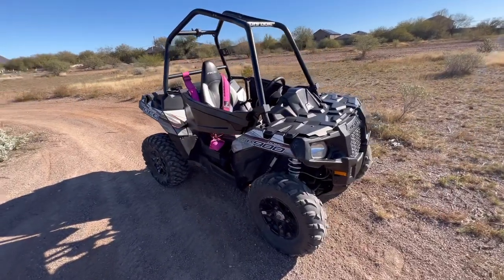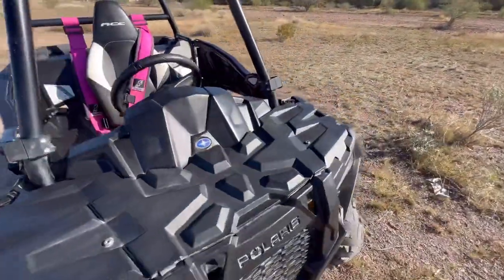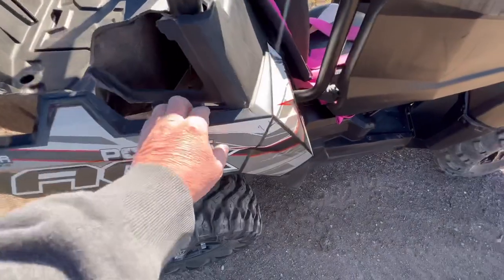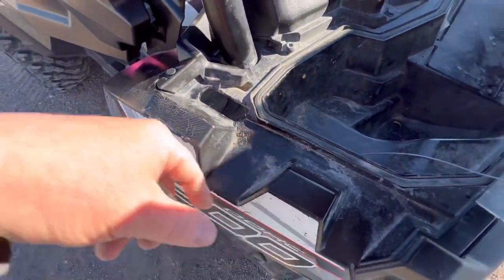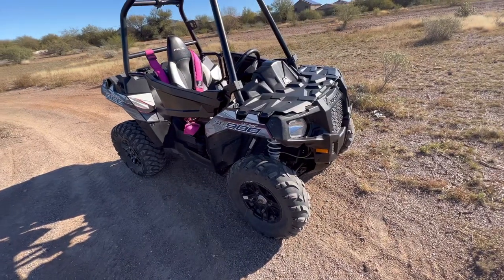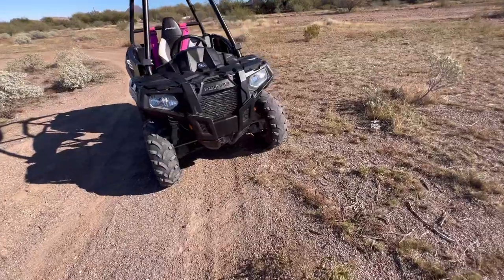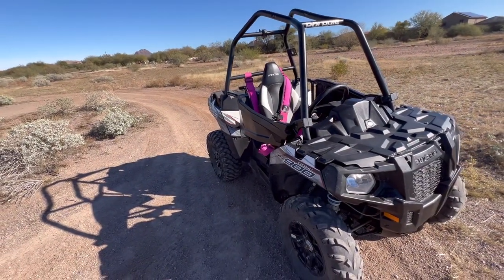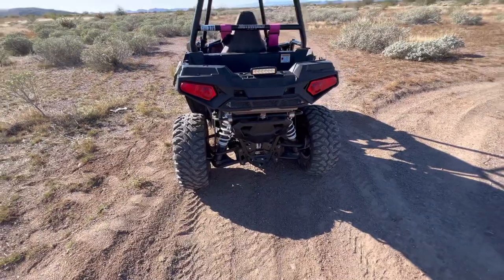POLARIS ACE 900cc WALK AROUND